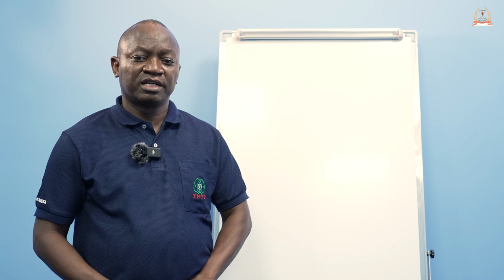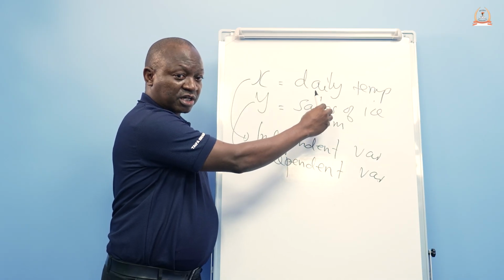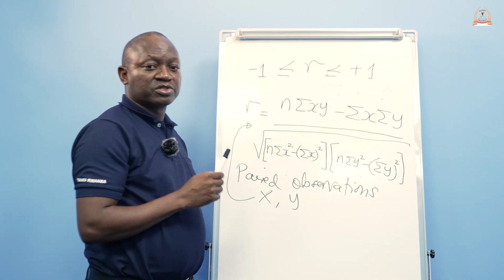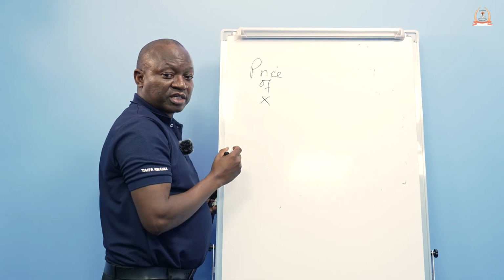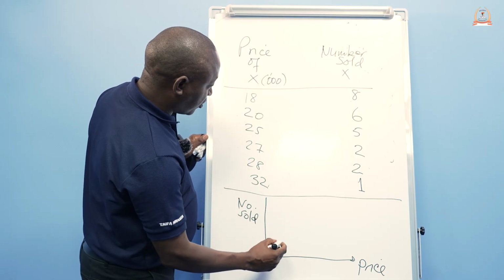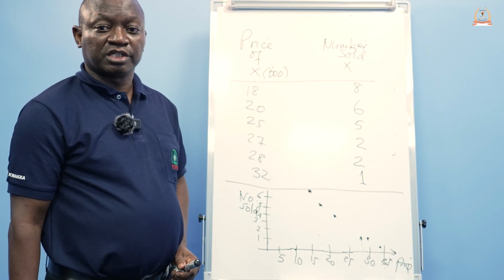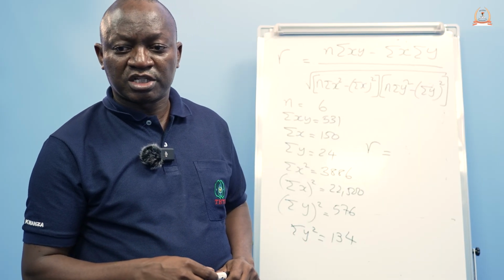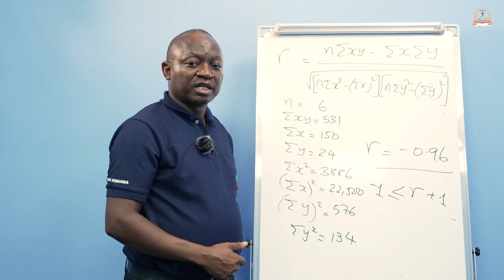QMS 105 - BUSINESSMATHEMATICS & STATISTICS: TOPIC O3: CORRELATION AND REGRESSION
Welcome to QMS 105 – Business Mathematics & Statistics.
In Topic 03: Correlation and Regression, Dr. Bahati Ilembo, Senior Lecturer in Mathematics and Statistics, has delivered an in-depth lecture on the application of correlation and regression in business decision-making.